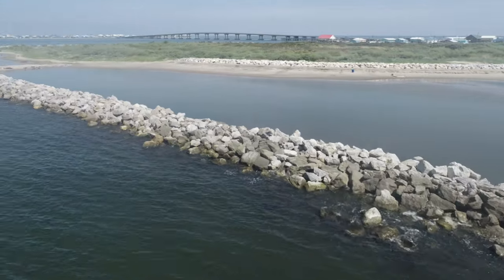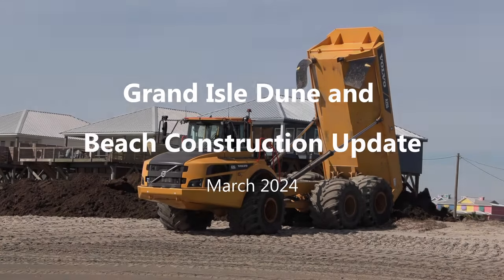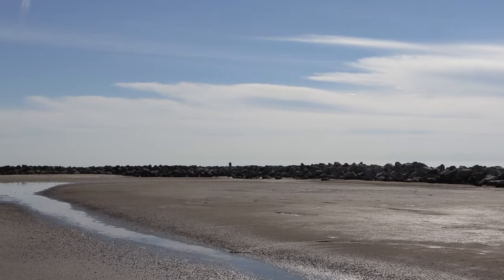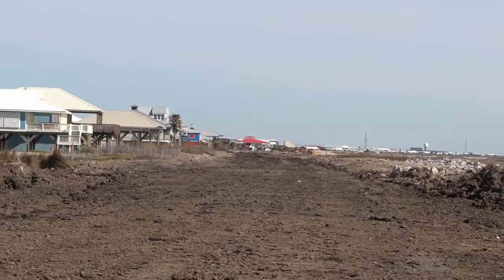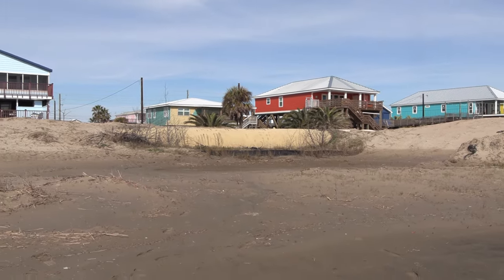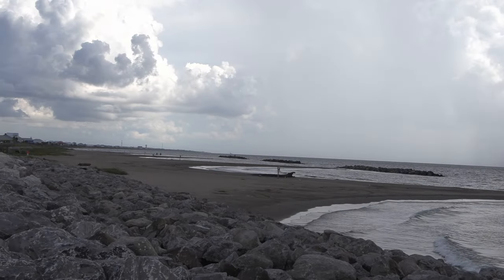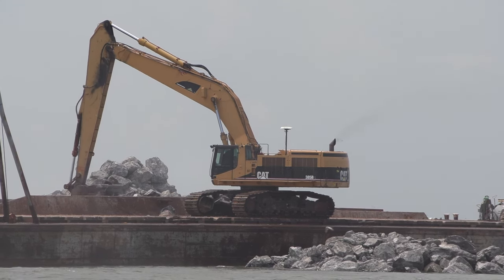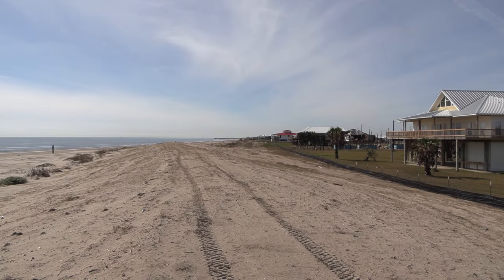Grand Isle construction update 3.13.2024